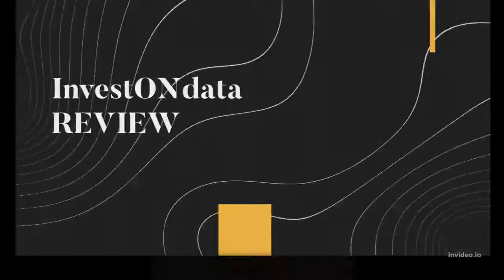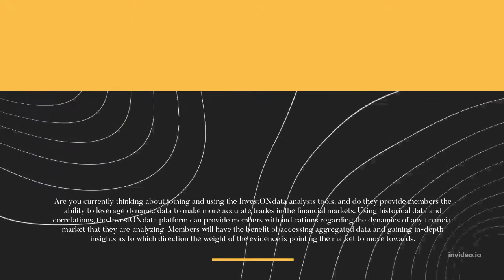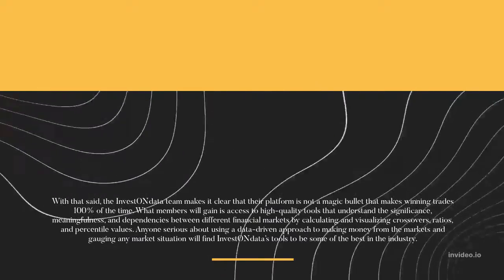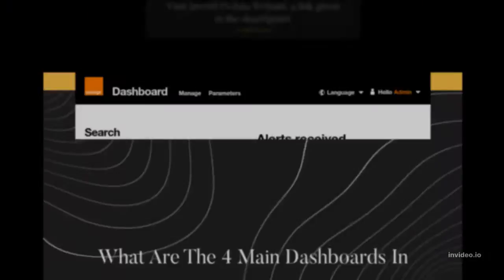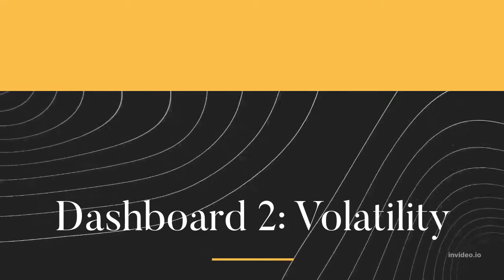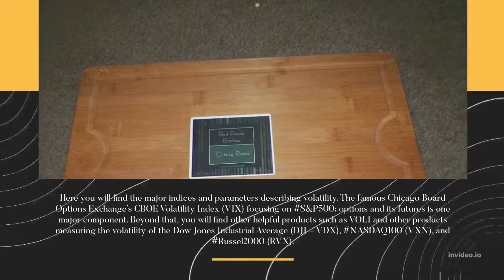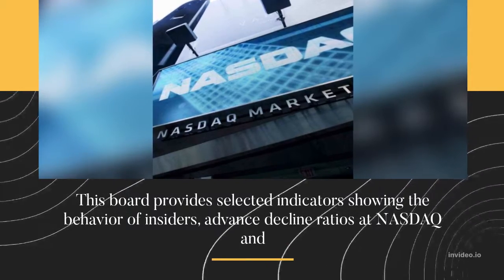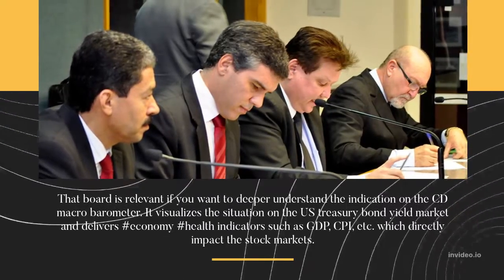InvestONdata REVIEW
Today's Topic
InvestONdata is a new breakthrough financial markets signals and outlook platform
Are you currently thinking about joining and using the InvestONdata analysis tools, and do they really provide members the ability to leverage dynamic data to make more accurate trades in the financial markets. Using historical data and correlations, the InvestONdata platform can provide members with indications regarding the dynamics of any financial market that they are analyzing. Members will have the benefit of accessing aggregated data and gaining in-depth insights as to which direction the weight of the evidence is pointing the market to move towards.
With that said, the InvestONdata team makes it clear that their platform is not a magic bullet that makes winning trades 100% of the time. What members will gain is access to high-quality tools that understand the significance, meaningfulness, and dependencies between different financial markets by calculating and visualizing crossovers, ratios, and percentile values. Anyone serious about using a data-driven approach to making money from the markets and gauging any market situation will definitely find InvestONdata’s tools to be some of the best in the industry.
Review Verdict: InvestONdata is a legitimate program that works
Visit InvestONdata Website a link given in the description